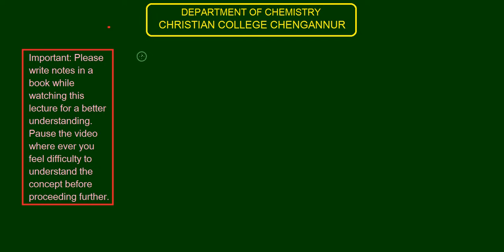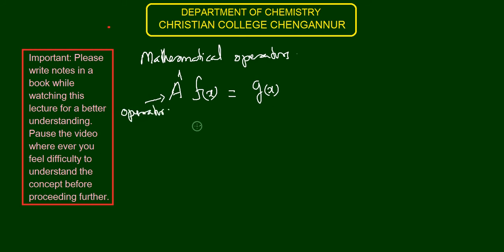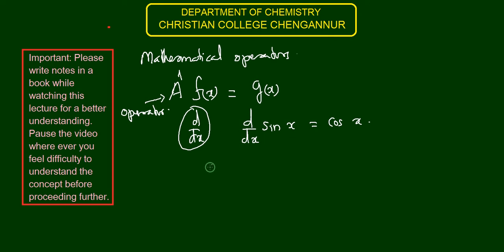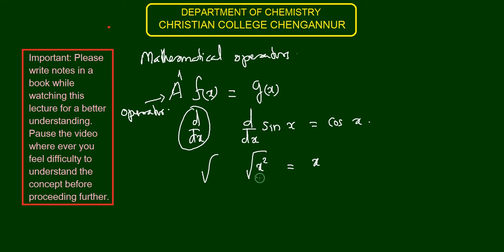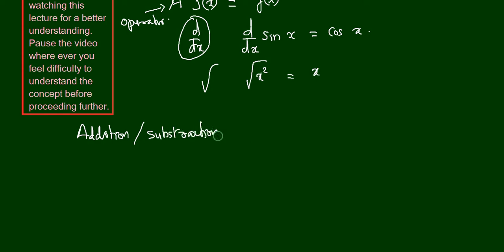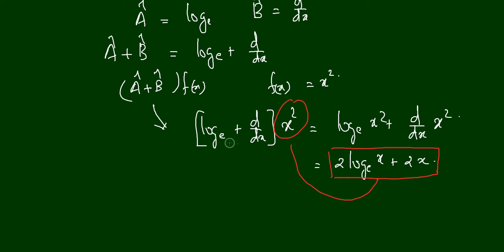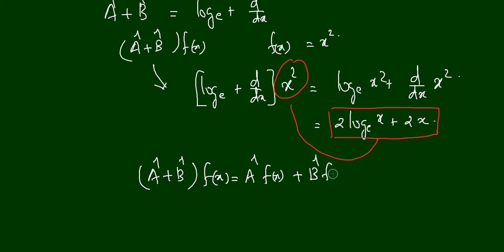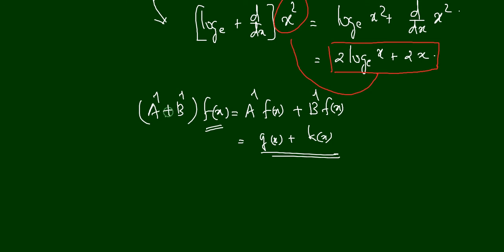Operator algebra | Introduction | MSc Chemistry Sem 1 | University of Kerala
An operator is a symbol for a rule for transforming a given mathematical function into another function. This video describes on the addition, substraction and multiplication of operators.
Lecture by Dr. Prinson P Samuel, Assistant Professor of Chemistry, Christian College, Chengannur